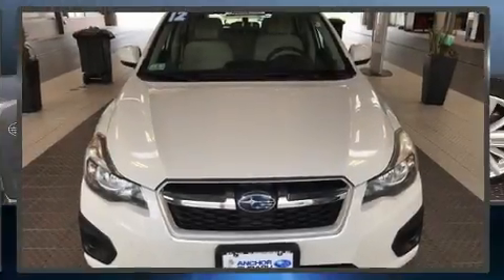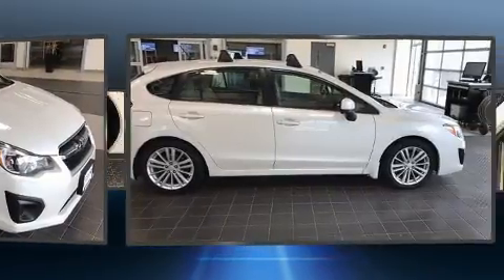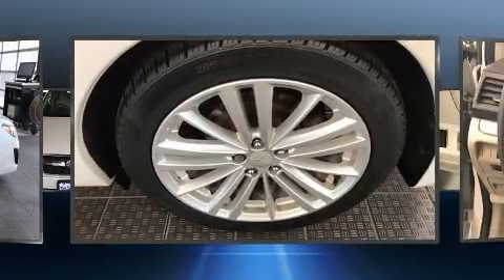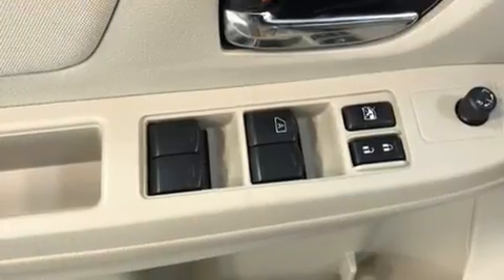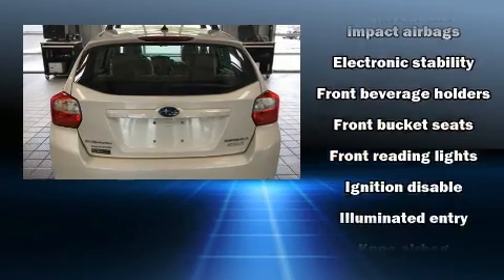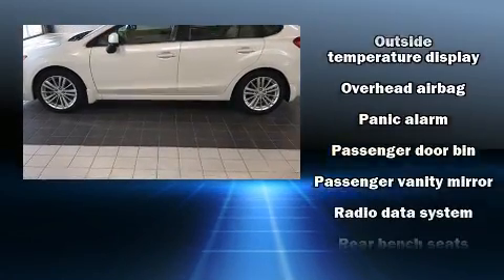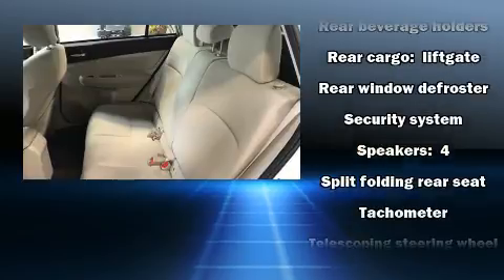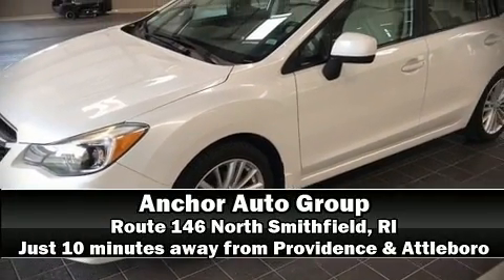2012 Subaru Impreza PREMIUM in North Smithfield, RI 02896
Anchor Nissan
1041 Eddie Dowling Highway

Come test drive this 2012 Subaru Impreza. Smooth gearshifts are achieved thanks to the 2 liter 4 cylinder engine, and all wheel drive keeps this model firmly attached to the road surface. Subaru infused the interior with top shelf amenities, such as: a rear window wiper, 1-touch window functionality, a tachometer, adjustable headrests in all seating positions, tilt and telescoping steering wheel, power windows, and remote keyless entry. Subaru ensures the safety and security of its passengers with equipment such as: head curtain airbags, front side impact airbags, traction control, brake assist, a security system, and 4 wheel disc brakes with ABS. This car was designed with safety in mind, allowing you to drive with even greater assurance. We'd also be happy to help you arrange financing for your vehicle. Stop by our dealership or give us a call for more information.